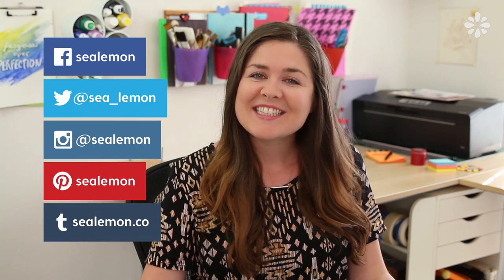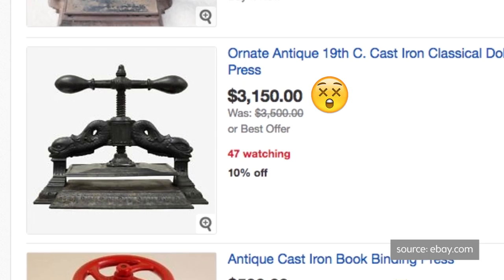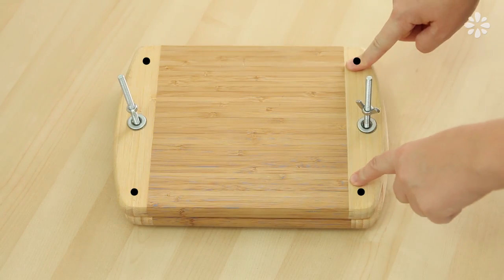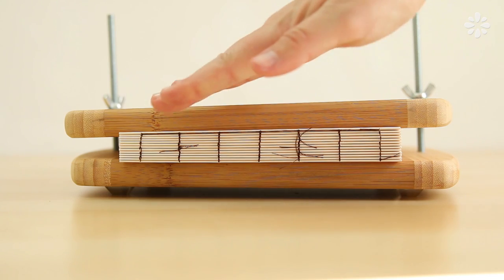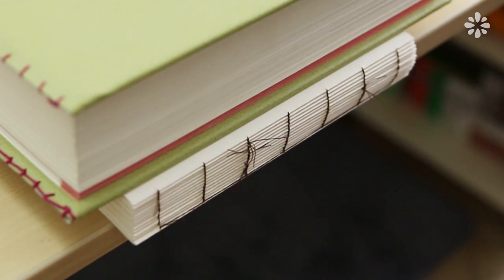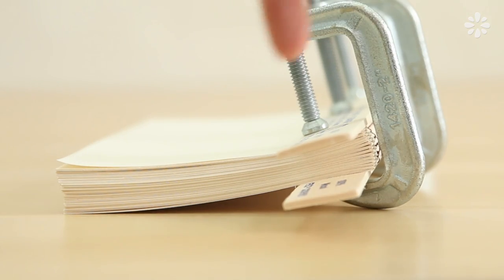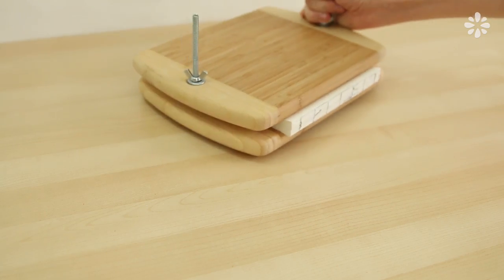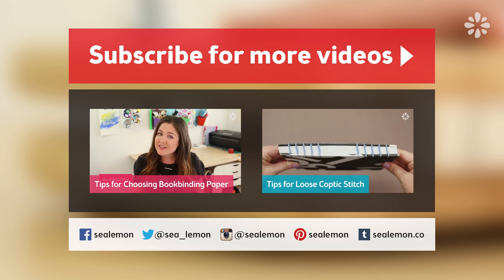DIY Book Press Tips for Bookbinding | Sea Lemon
Here are some tips on different methods you can try for making your own book press!

Sea Lemon
USA